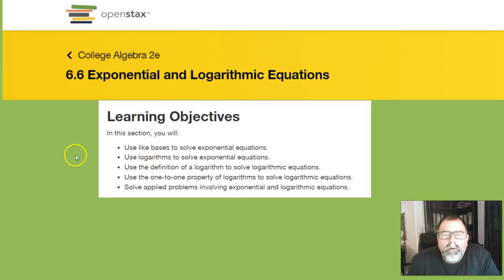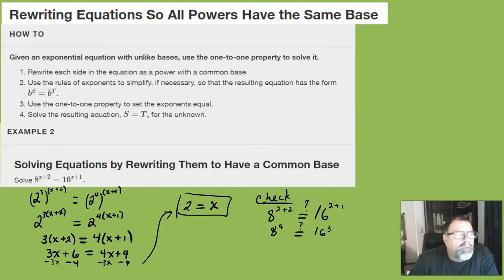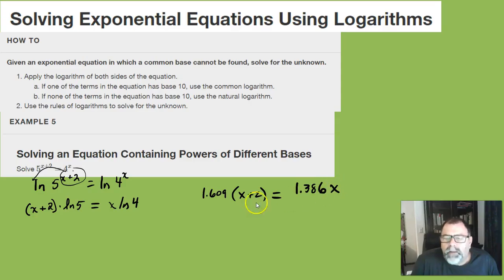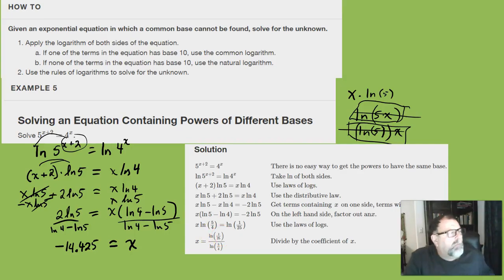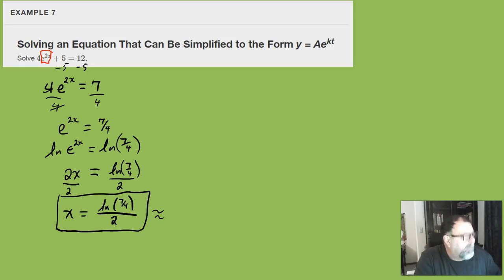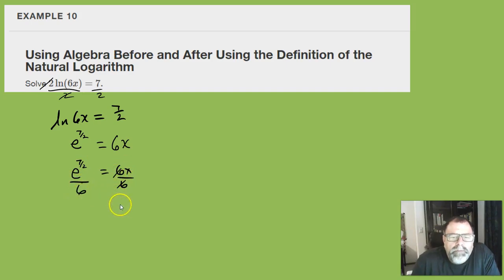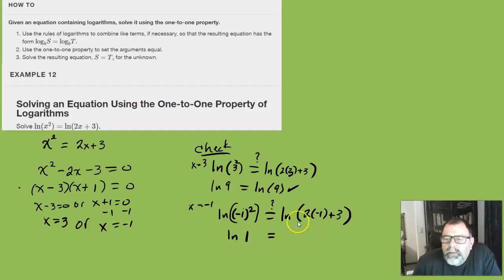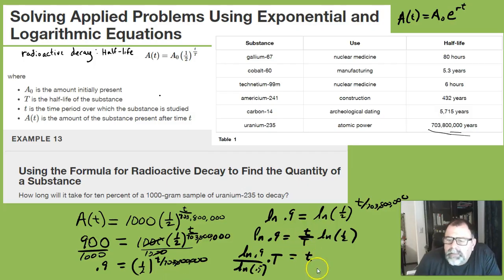6 6 Exponential and Logarithmic Equations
Use like bases to solve exponential equations. Use logarithms to solve exponential equations. Use the definition of a logarithm to solve logarithmic equations. Solve applied problems involving exponential and logarithmic equations.